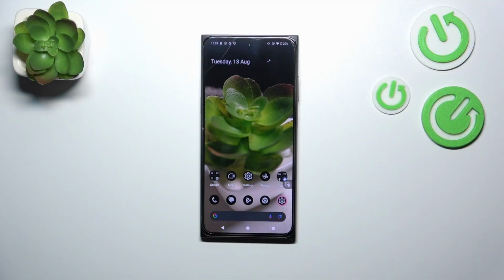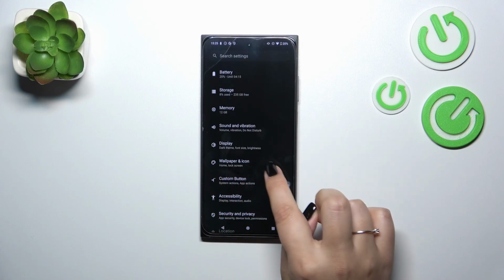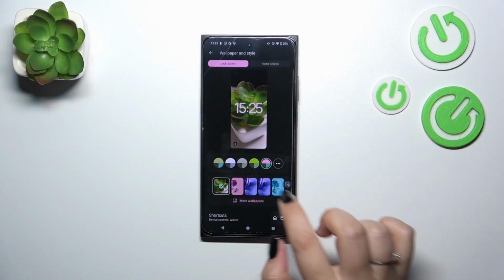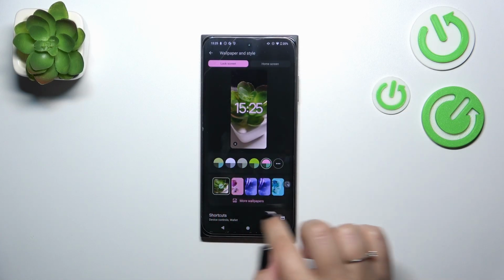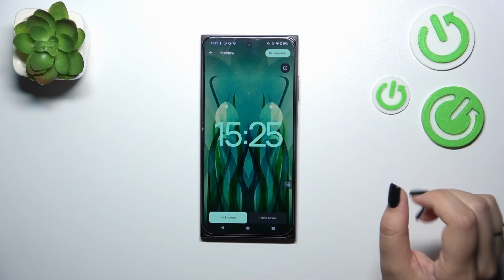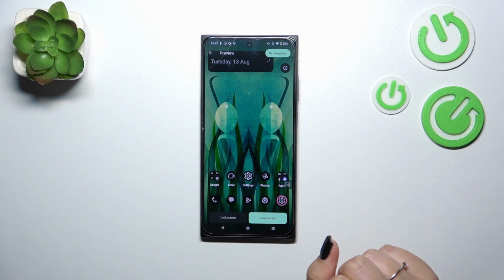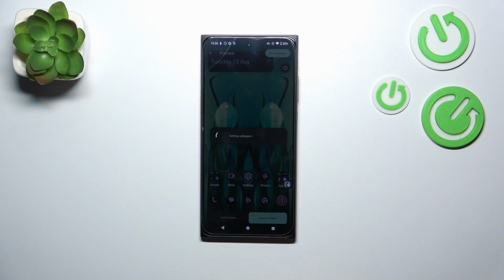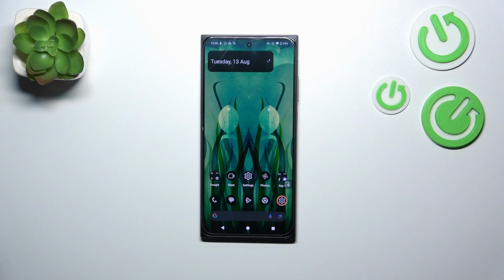HMD Skyline - How to Change Wallpaper | Customize Home Screen Background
Hello everyone! Want to refresh the look of your HMD Skyline's home screen? This video will show you how to change your wallpaper, letting you personalize your device with your favorite images.

How to change wallpaper on HMD Skyline?
How to customize home screen background in HMD Skyline Smartphone?
How to set new wallpaper on HMD Skyline Phone?